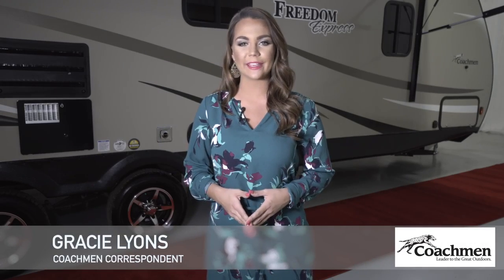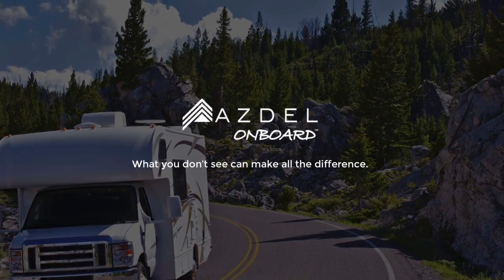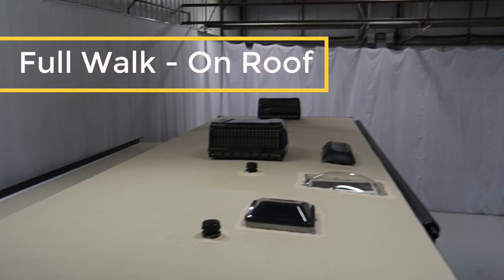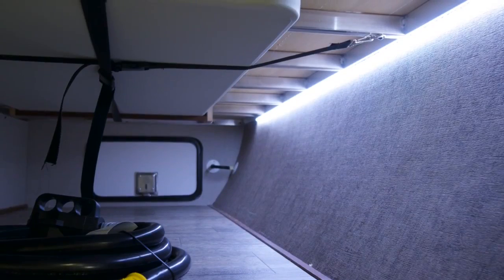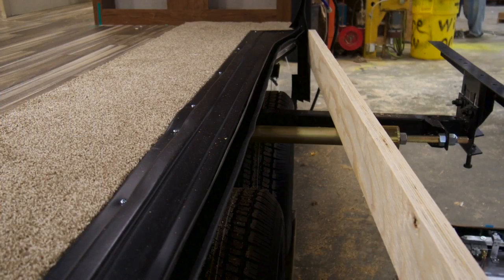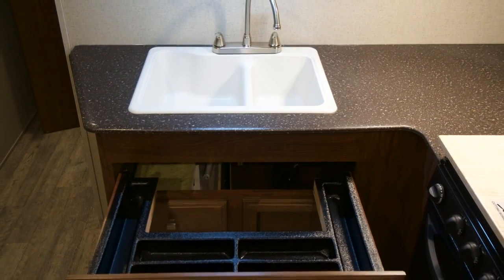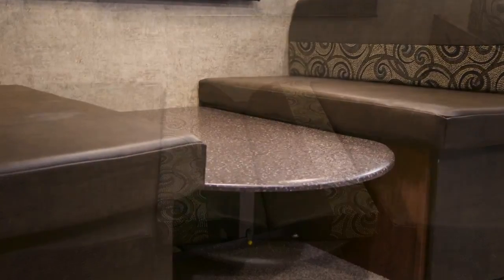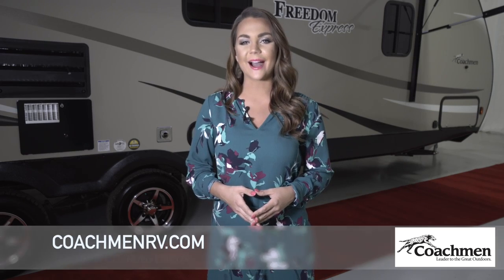Coachmen Freedom Express Ultra Lite - Extended Edition